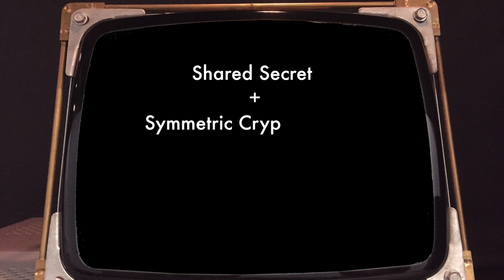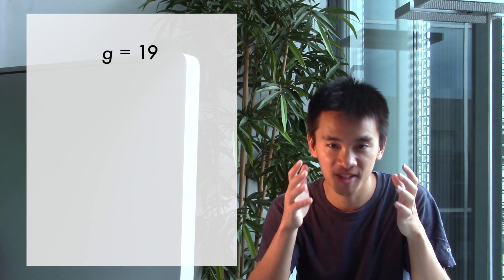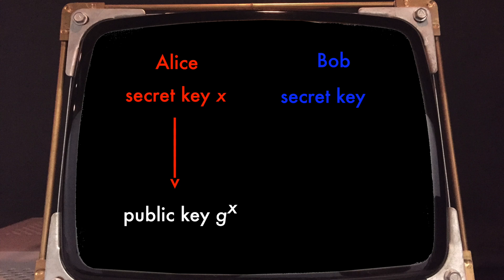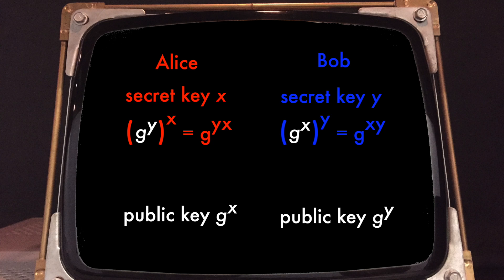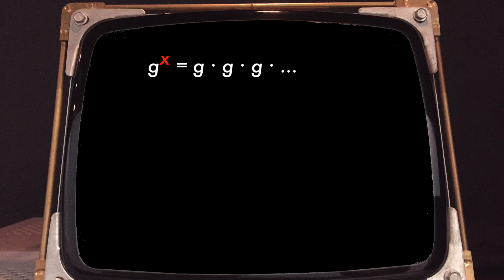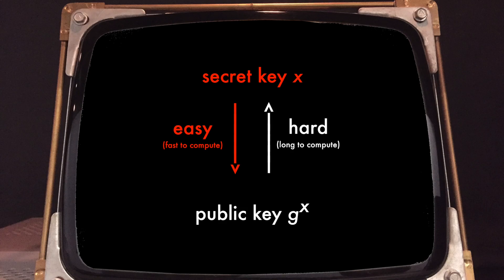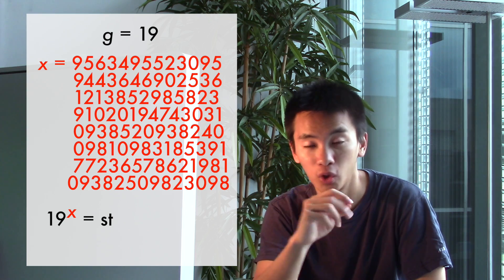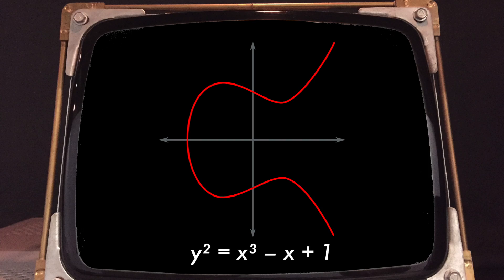The Diffie-Hellman Protocol (ft. Serge Vaudenay)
This video presents the Diffie-Hellman protocol, which is used to set up secure communication channels all over the Internet. It features Serge Vaudenay, full professor of the IC School at EPFL.

New Directions in Cryptography. Whitfield Diffie and Martin Hellman (1976).